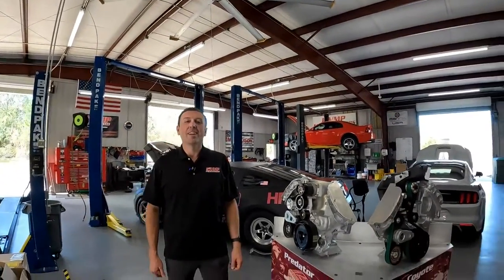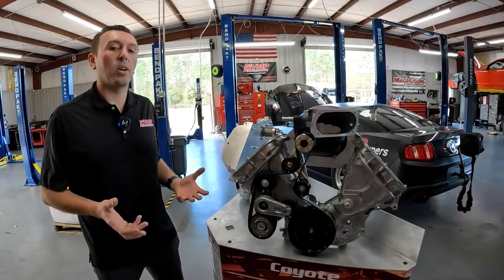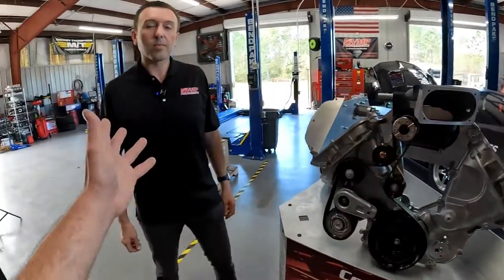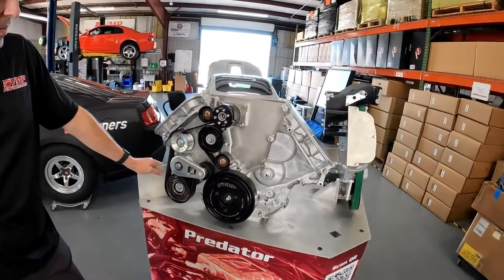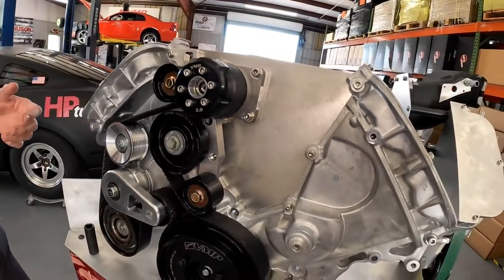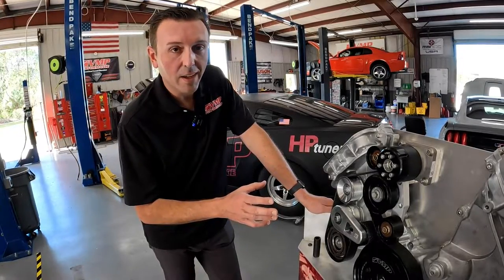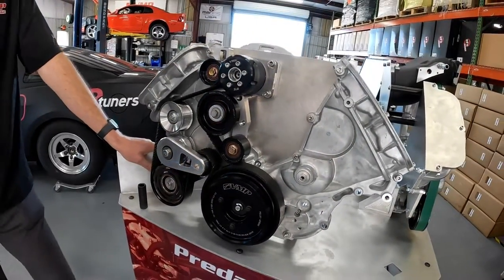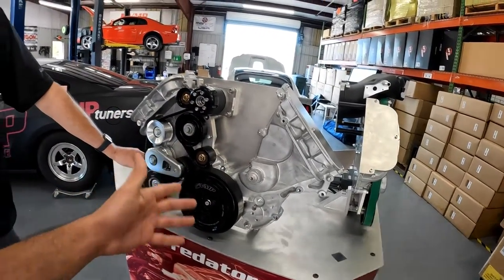Eliminate Belt Slip NOW!!! | VMP Atlas and Claw Adjustable Idler Bracket Inspection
We stopped by the VMP Performance HQ to check out their Front Engine Accessory Drive components.  These things are awesome.  For all the info and to get answers to technical questions, head over to SVTP